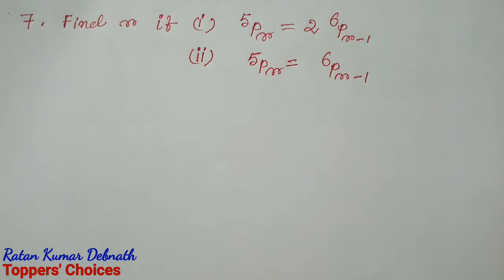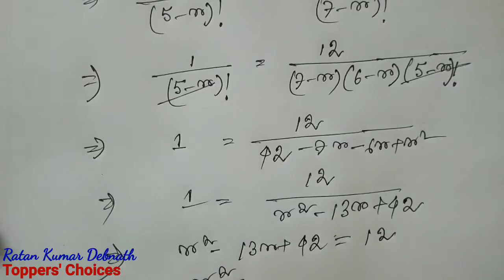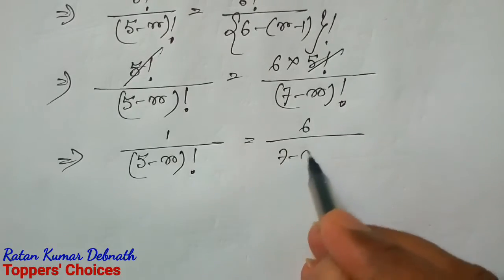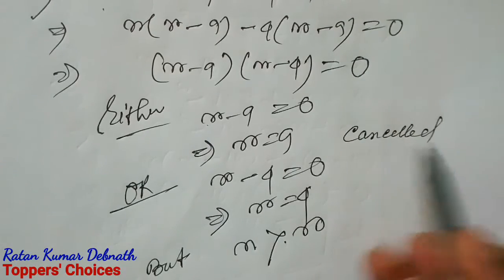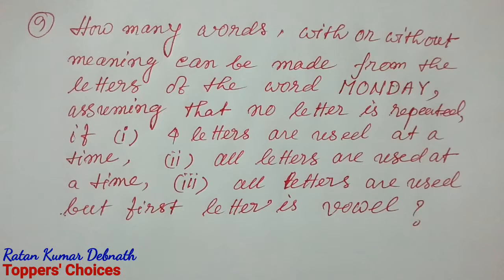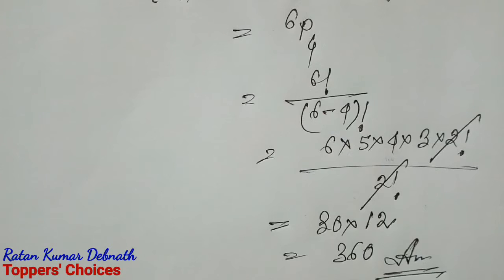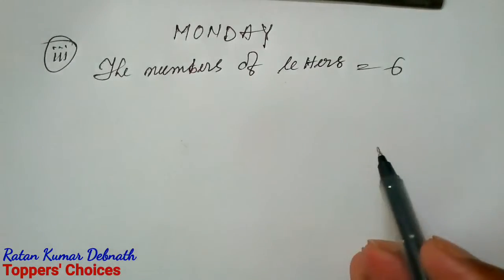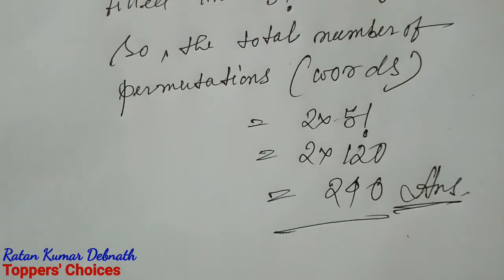CBSE 11/PERMUTATIONS/NCERT EX. 7.3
This video is based on permutation for cbse 11 students. I have solved question no.7,8,9 from ncert ex. 7.3. This is the fourth video on this chapter ; for the solution of exercise 7.1 and 7.2 you can watch the  previous two videos whose links are as follows.